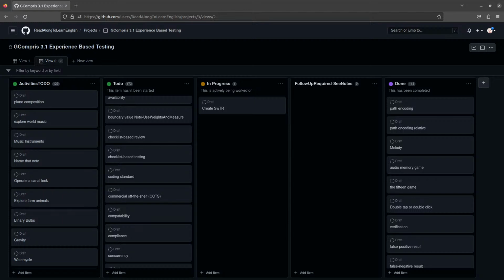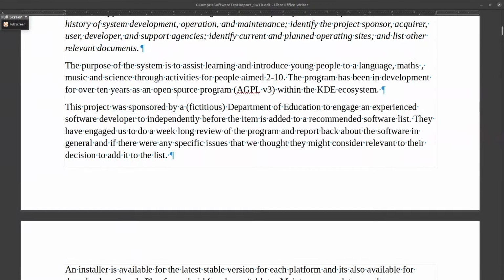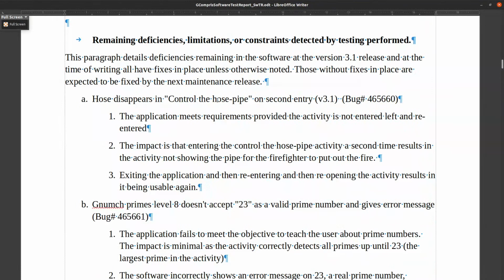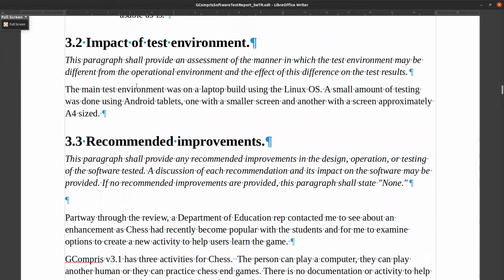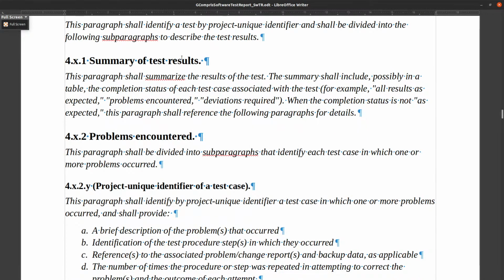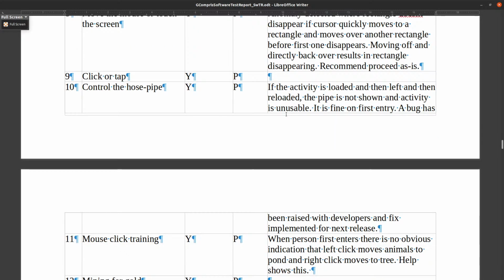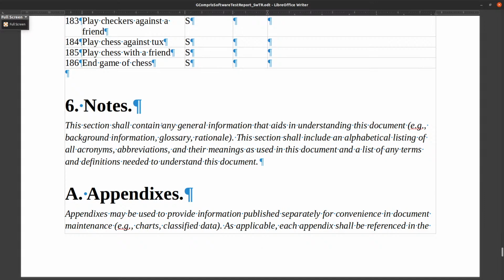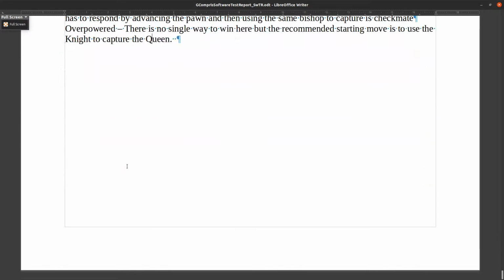(Last in series ) GCompris & Chat - project wrap up and presentation of software test report.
Agenda:
1) "Stand-up meeting" - Review of what was done and plans for next day
2)  Talk about wrap up of fictional project
3)  Walkthrough of Software Test Report
4) Any other activities in the software, rapidly.

This video is a livestream of an exploratory testing session on a piece of educational software called GCompris which is open source and available for Windows, Mac, Linux, Raspberry Pi 3 and Android.

This is the last in the series of livestreams oriented at the software an i'll move back to making typical videos i've been publishing and hopefully with some improvements.